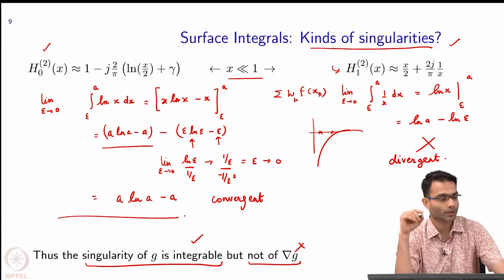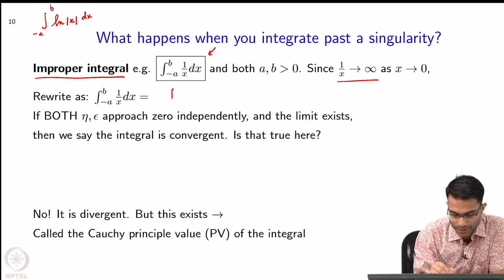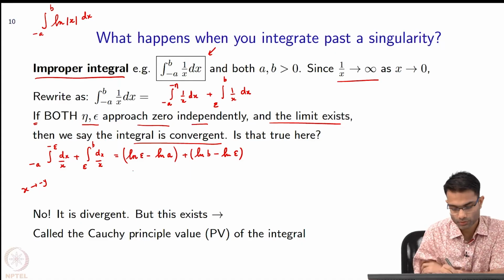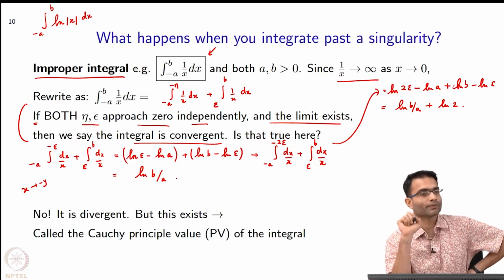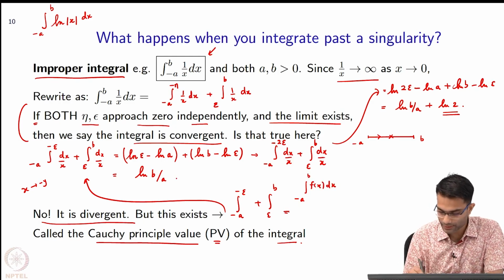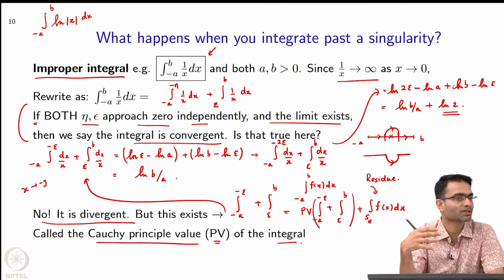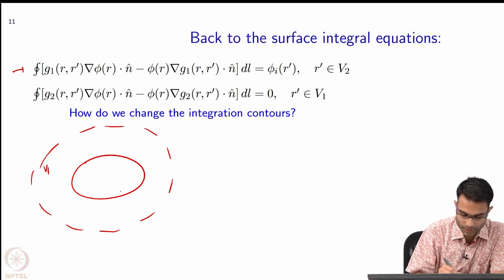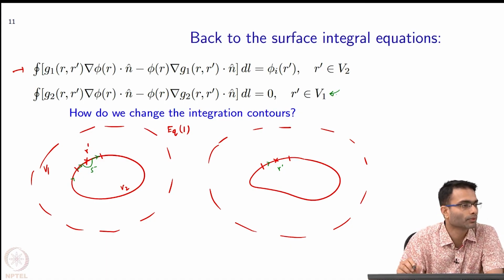Surface Integral Equations: Evaluating the Integrals part 2